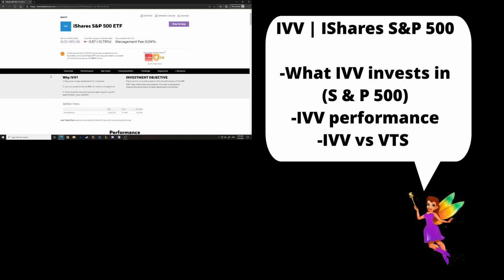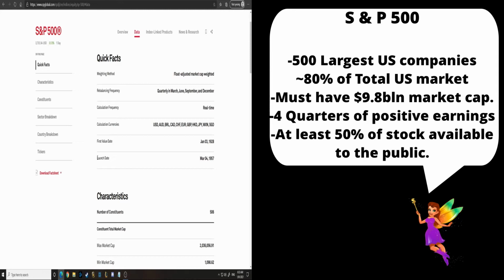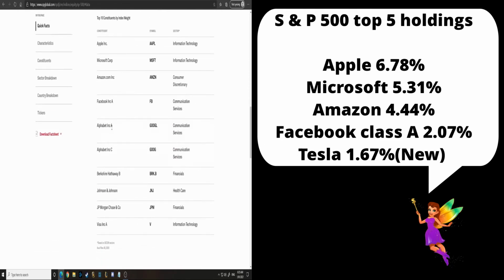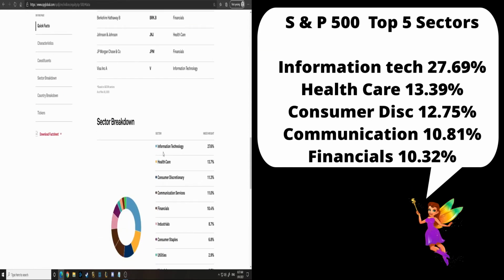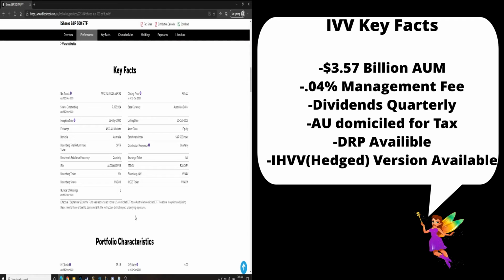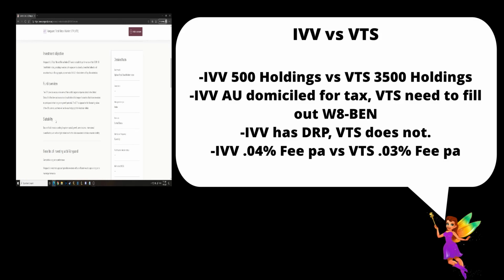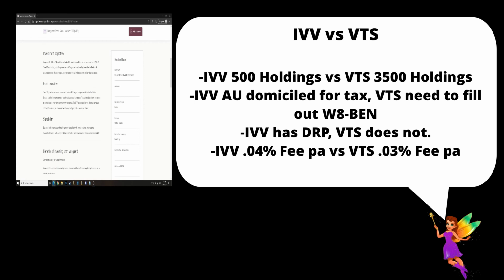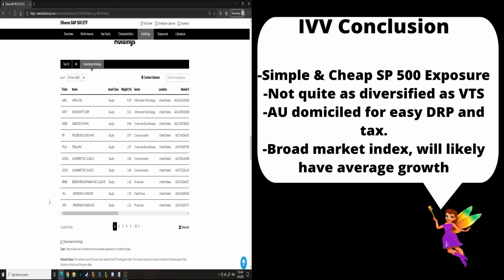IVV | Blackrock IShares S & P 500 ETF | ASX ETF Profile Series Episode 4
Contents

0:00 Intro
0:55 What IVV invests in/SP 500 Primer
6:57 IVV key information
9:31 IVV or VTS
12:40 IVV final thoughts

In this episode we take a look at the IShares S & P 500 ETF, known by its ticker symbol IVV. This is one of the most popular ETFs on the ASX, with over 3.5 billion in assets under management. With a very low management fee of .04% pa this ETF is a cheap effective way to invest in the US market. Being AU domiciled means that you will not need to fill out a W8-BEN form and you can set up DRP.